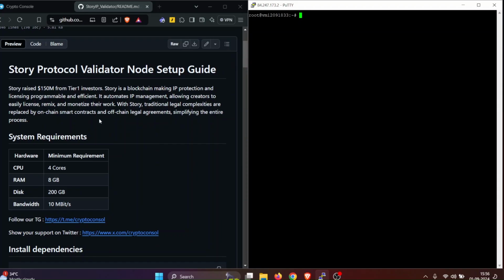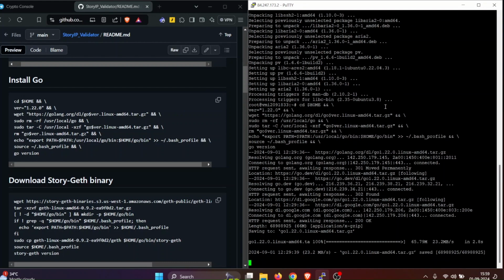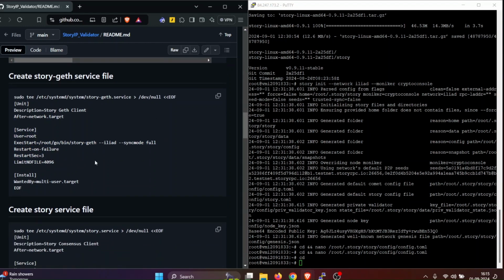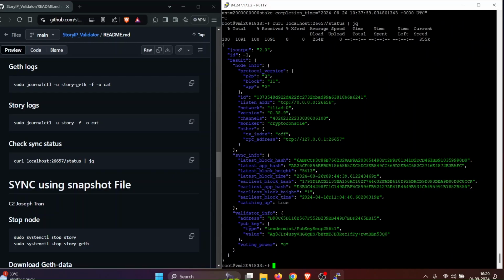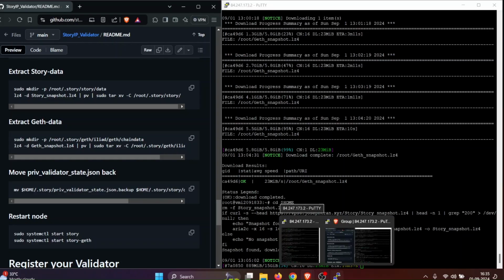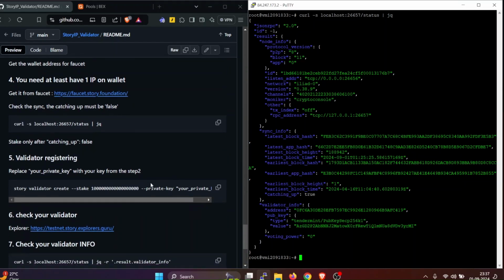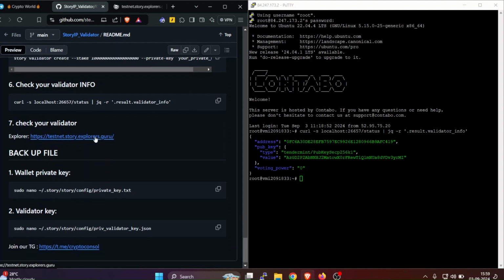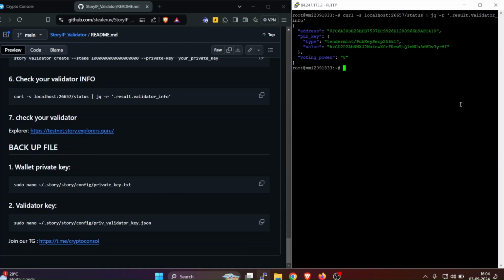$140M Story Protocol Validator Node | World's IP Blockchain | Story IP Node Detailed Guide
Welcome to Crypto Console! Airdrops | Nodes | Testnet

In today's video, I will walk you through the complete process of running a Story IP Validator node on your VPS. This detailed guide covers everything from setting up your VPS to running the node ensuring you can maximize your points with ease. Don't miss out on this opportunity to get ahead in the crypto space. Watch now to learn how to get started!

Story raised $140M from Tier1 investors. Story is a blockchain making IP protection and licensing programmable and efficient. It automates IP management, allowing creators to easily license, remix, and monetize their work. With Story, traditional legal complexities are replaced by on-chain smart contracts and off-chain legal agreements, simplifying the entire process.

🔗 All links are available in the first comment.

Follow Crypto Console twitter and Telegram: @cryptoconsol